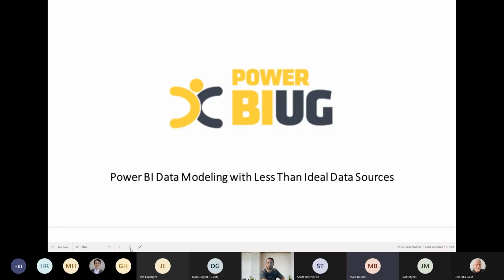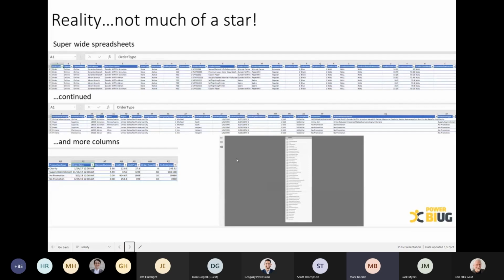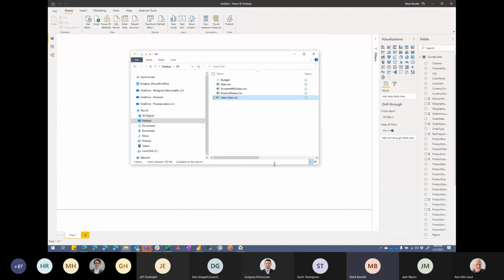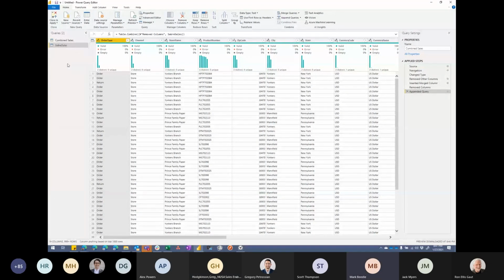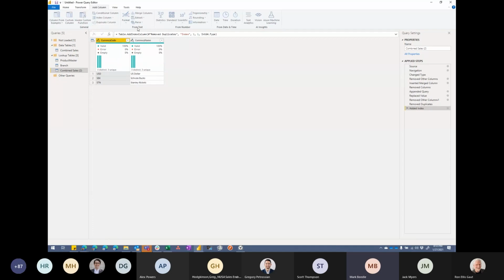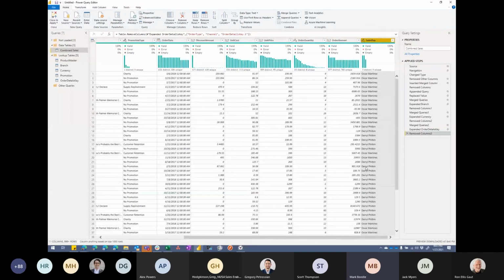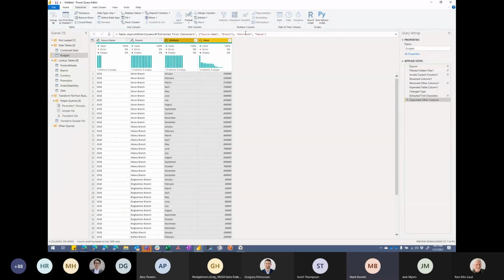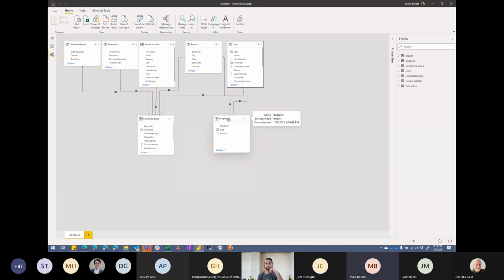How to Build a Star Schema Data Model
Ever get frustrated when watching Power BI training videos or reading through best practice documentation because the data sources that you have at work aren't anything like the pristine data warehouse sources from the video?

This session will provide guidance and tips for building a solid Power BI data model with less than ideal data sources. If you have ever struggled building a data model from super wide, flattened out excel spreadsheets, this session is for you. We'll start off with some flattened data sources and end up with a star schema that will impress any data warehouse architect!

Prior to building out an Enterprise Data Warehouse as a developer on the Business Intelligence team, Mark Beedle started out as the vlookup/pivot table guy in the Customer Service department. He enjoys a good bourbon, has a big beard, and believes The Office is the greatest television show ever created. While his current passion is helping people with Power BI, he’ll never forget his Excel roots!